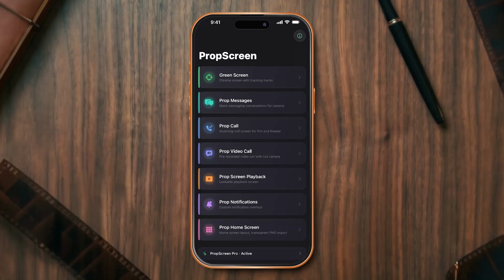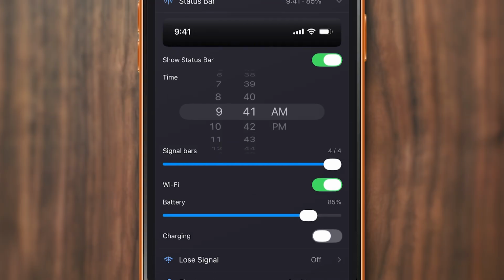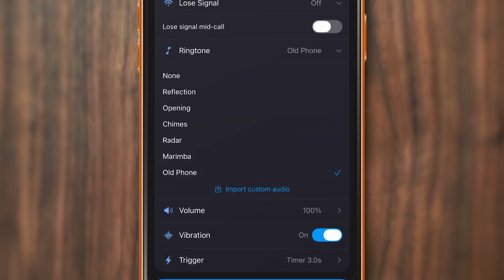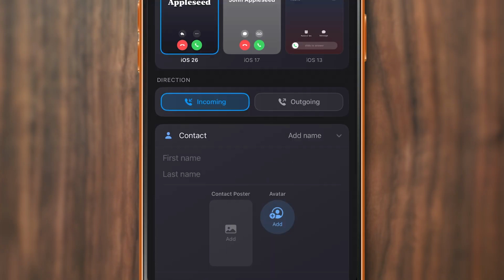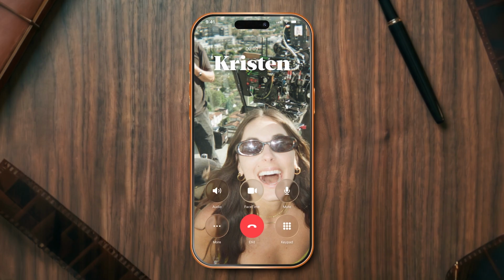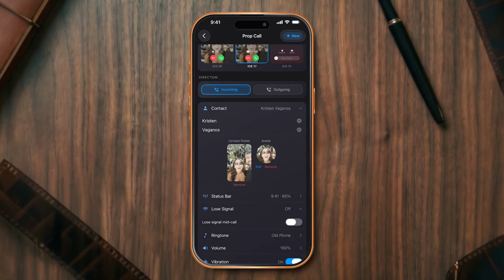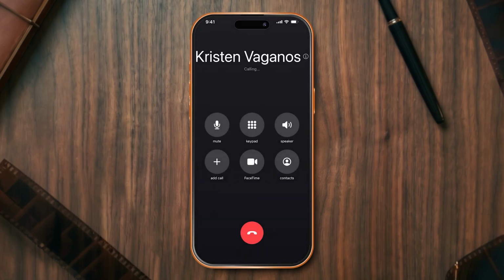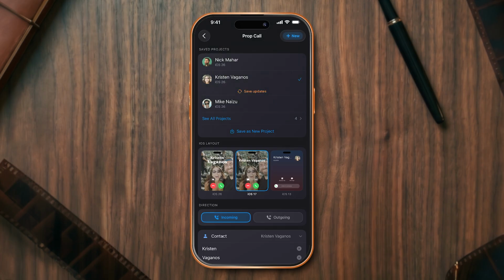Prop Call Full Tutorial — Realistic Fake Phone Calls for Film & TV (In Camera, No VFX)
Prop Screen turns any iPhone into a fully controllable prop phone — Prop Calls builds realistic phone call UI that play out on camera, take after take. No green screen. No fixing it in post. In this full walkthrough I break down everything the Prop Call tool in Prop Screen can do.

Whether you're shooting a short film, a feature, a commercial, or content, this is how you get a believable phone screen in camera — every single take.

What you'll learn:
• Building a conversation from scratch (contacts, photos, names)
• Incoming vs Outgoing Calls
• What's different about ios 26, 17, and 13
• Customizing the status bar (time, signal, battery, carrier)

⏱ Timestamps
0:00 Intro
0:07 iOS Version Looks
0:10 Incoming & Outgoing Calls
0:20 Full Customization Tools
1:27 Incoming Call Demo with Kristen in iOS 26
2:01 Incoming Call in iOS 17
2:18 Incoming Call in iOS 13